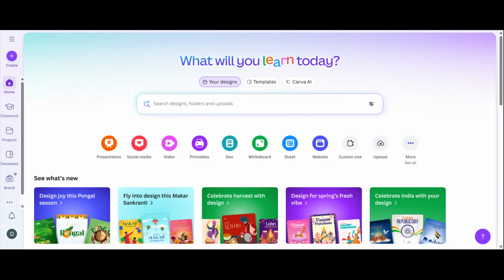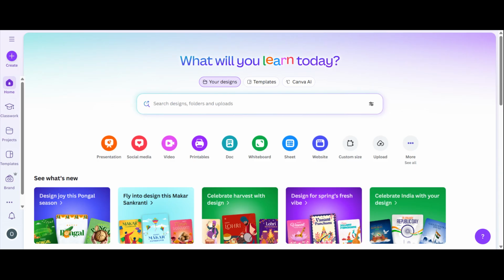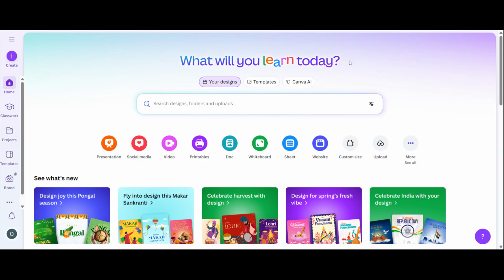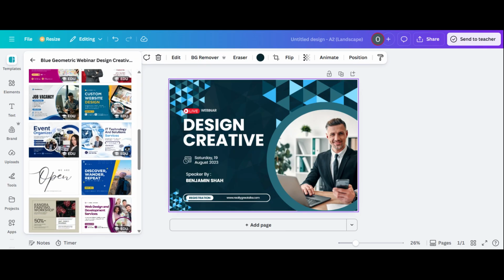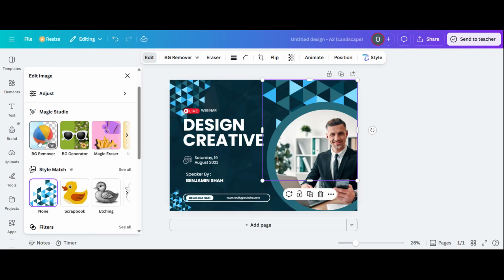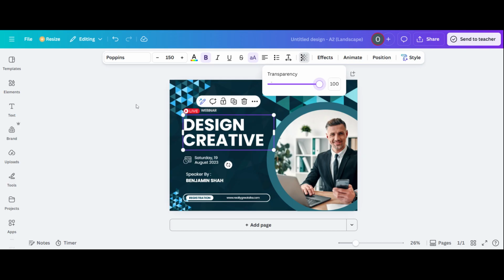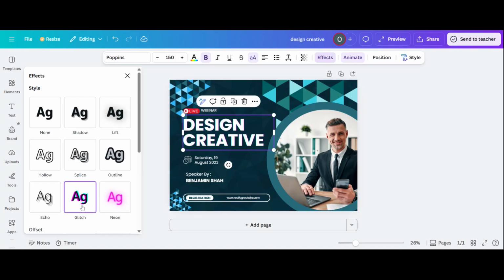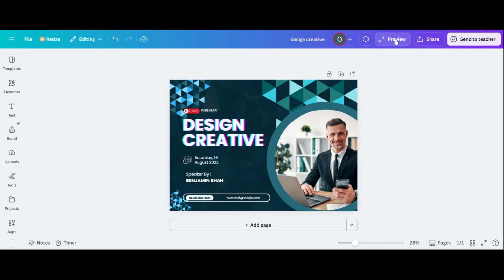How To Design A Canva Poster (2026 Easy Guide)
Learn how to design a professional poster in Canva step by step using templates, filters, animations, and text effects.
This beginner-friendly Canva tutorial makes poster design fast and easy.

Timestamps:
00:00 Intro & What You’ll Learn
00:19 Open Canva & Login
00:38 Access Poster Designs
01:02 Choose A Poster Template
01:30 Edit Images With Filters
02:00 Use Toolbar & Transparency
02:28 Animate Text & Elements
02:56 Text Effects & Customization